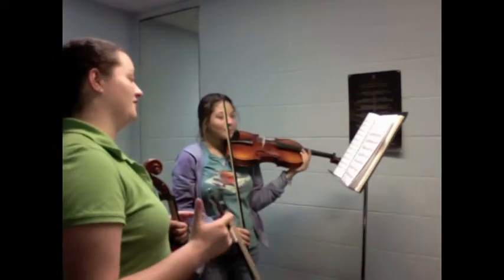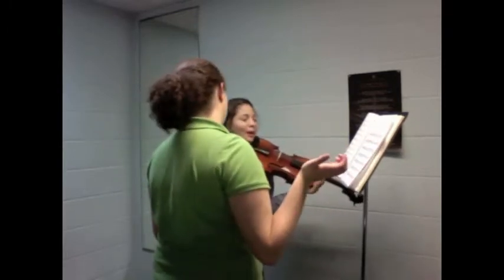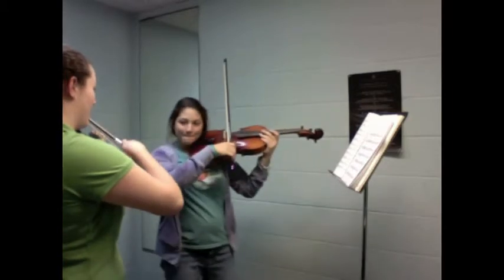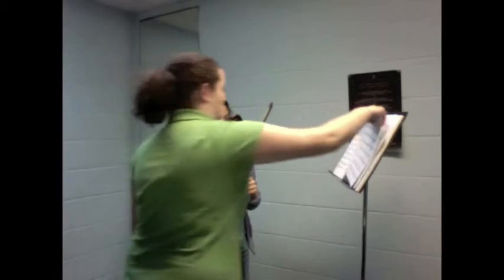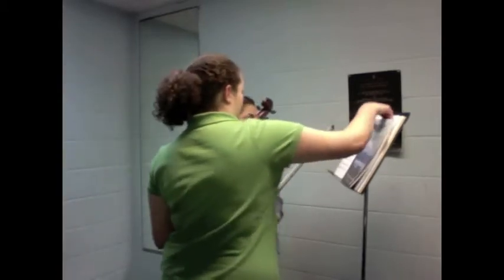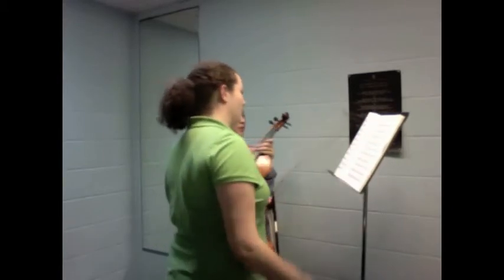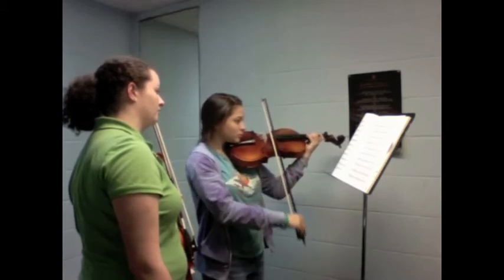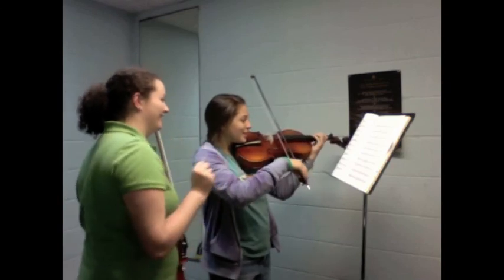Potsdam Viola Playing 2010, Young, Frederick 9/20/10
Teaching my second viola lesson at Crane School of Music for Viola Teaching